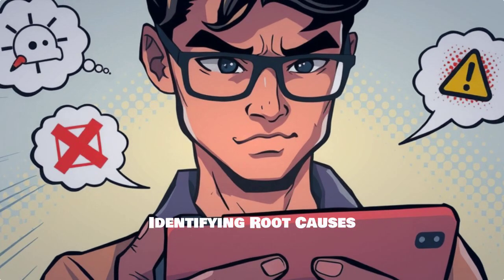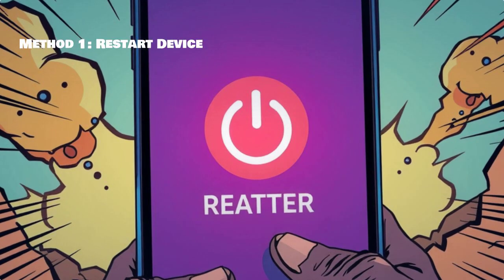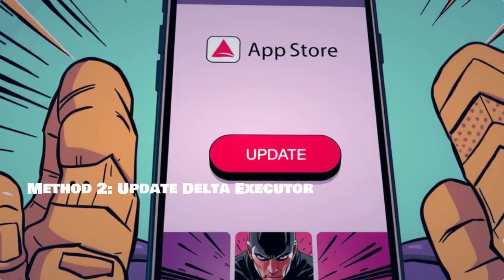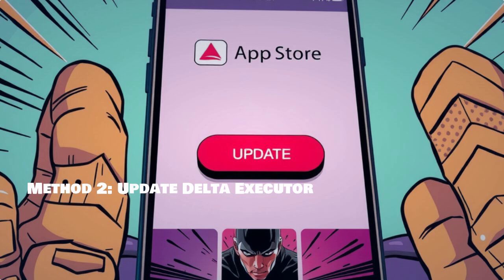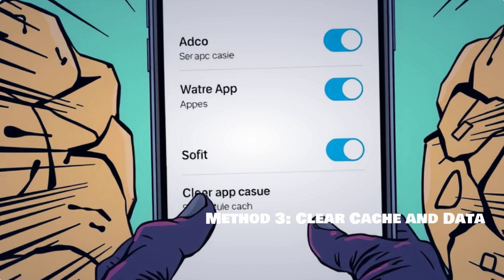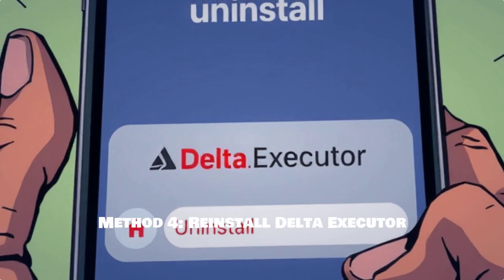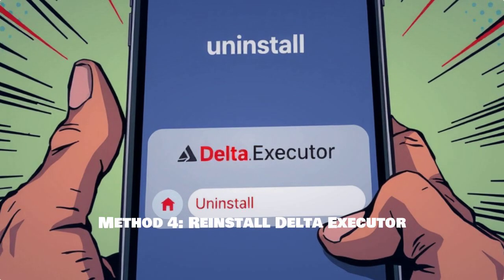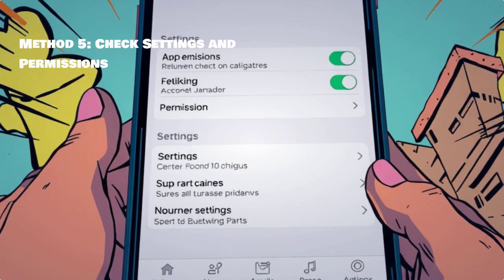How To Fix Delta Executor Chinese Error On iOS (2025)| Delta Executor 50000 & 50003 Error Guide 2025